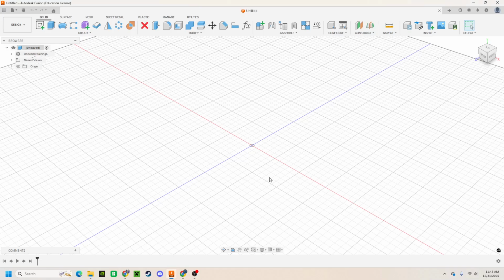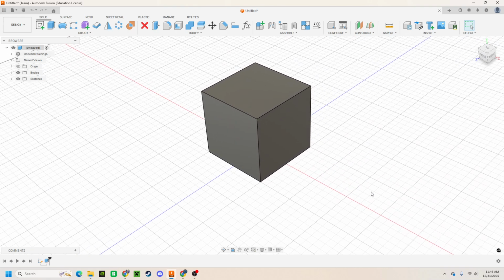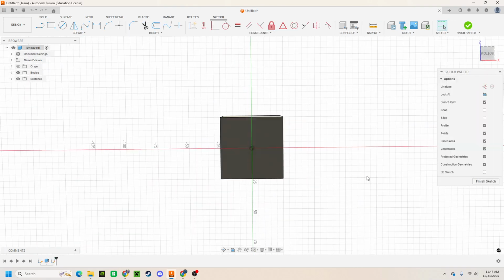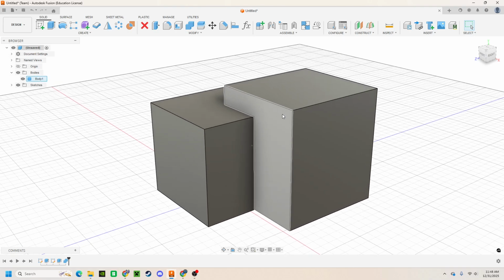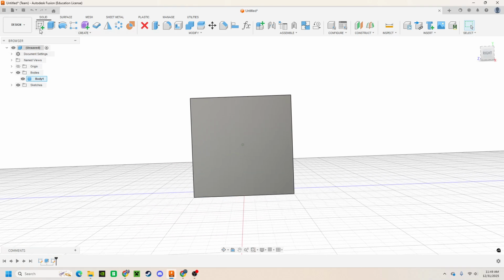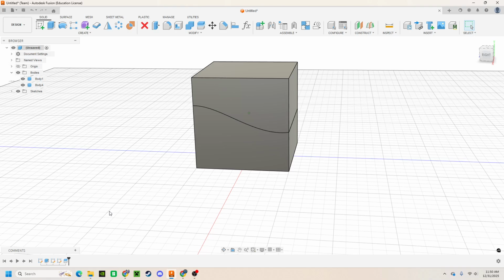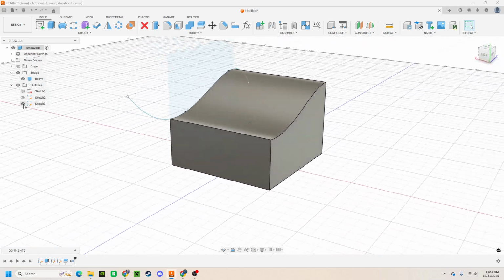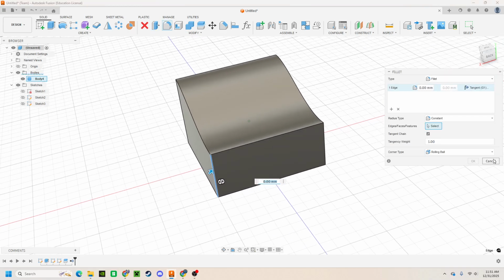3.2 Modify Tab